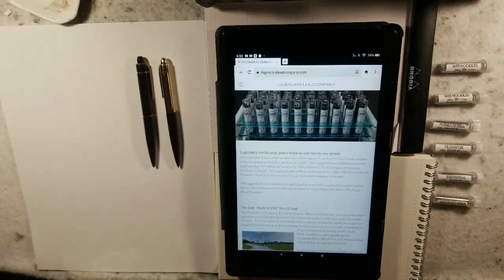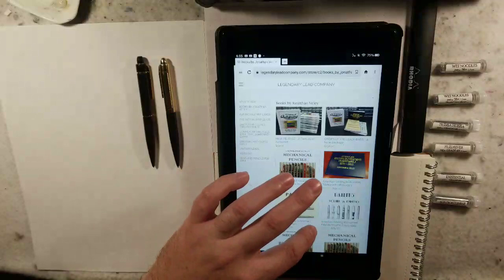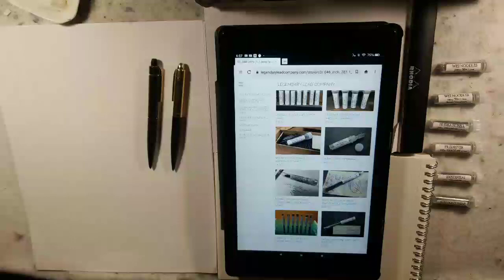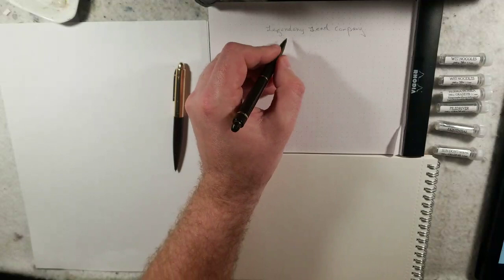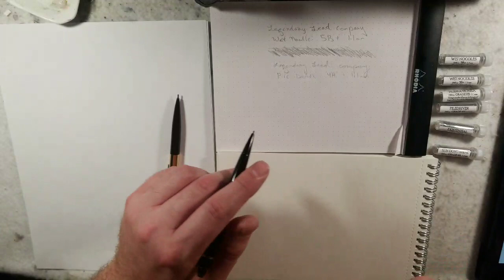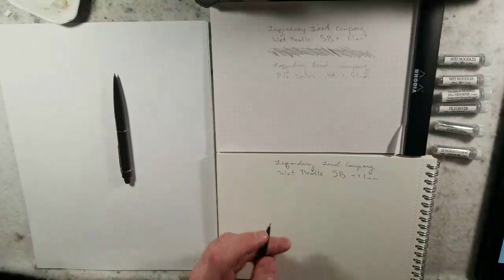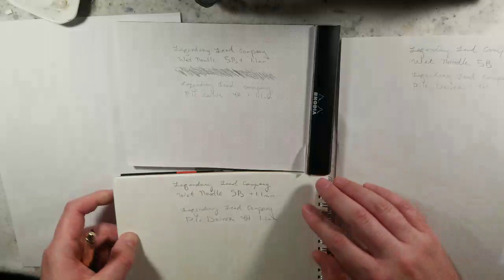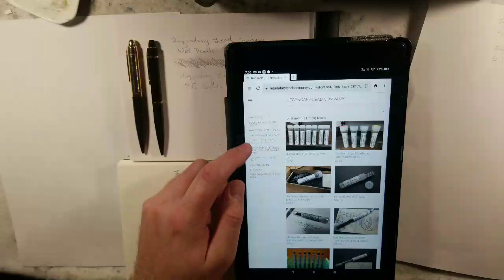Product and Company Review 154: Legendary Lead Company!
Excuse the rustiness of my review and my handwriting, but here's a video I felt compelled to make.  This company has a very unique product, and the owner a fantastic guy! Legendary Lead Company has a huge selection of vintage and modern pencil leads and sizes.